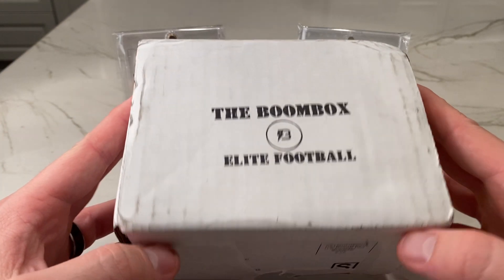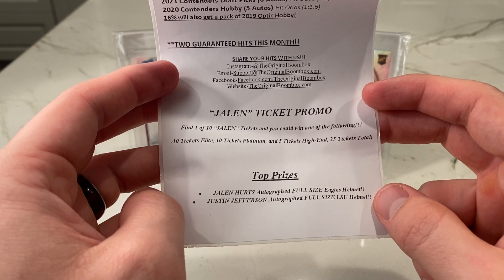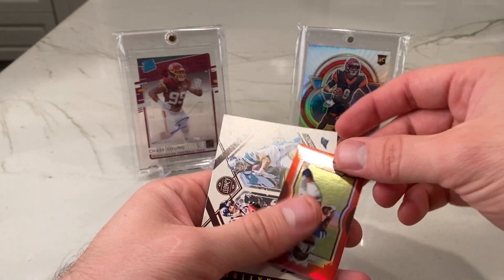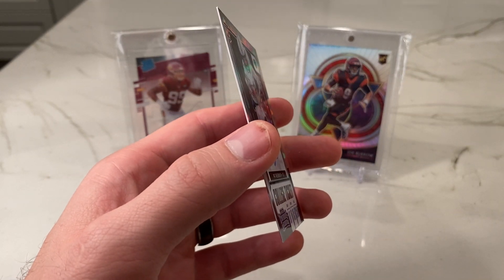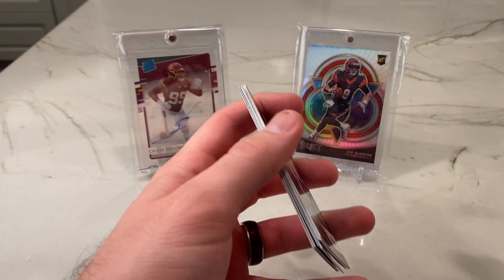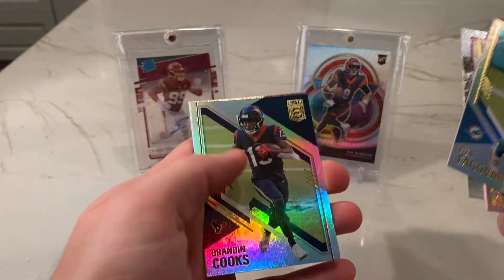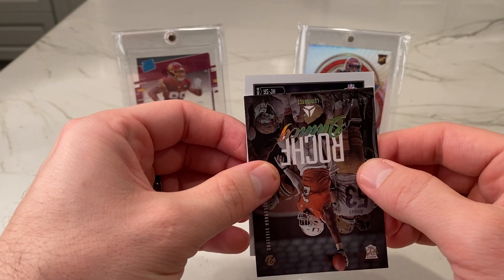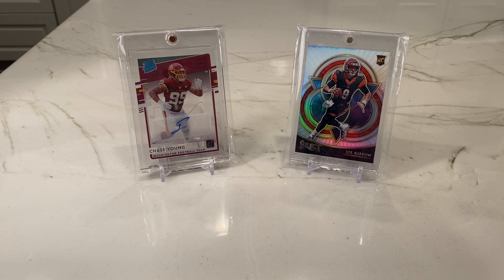Elite Football Boombox - August 2021! Nice autos!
If you see a card in the video that you have to have, want to collab on a video/box battle, or you just want to say what’s up, shoot me an email at .